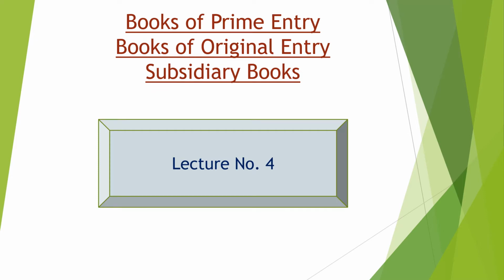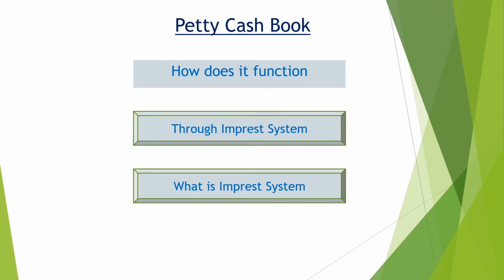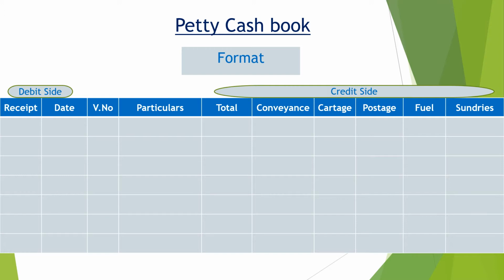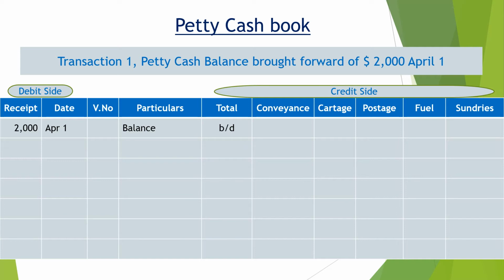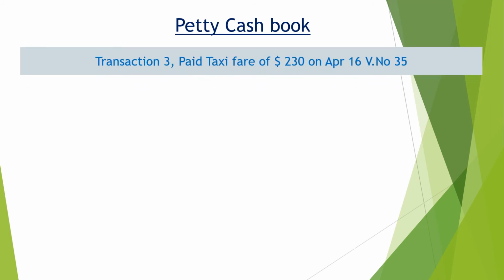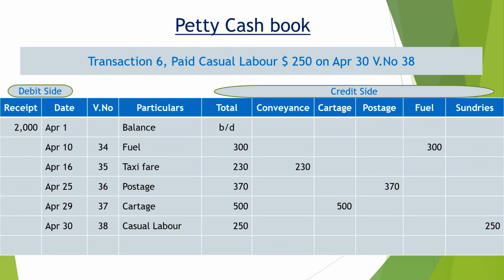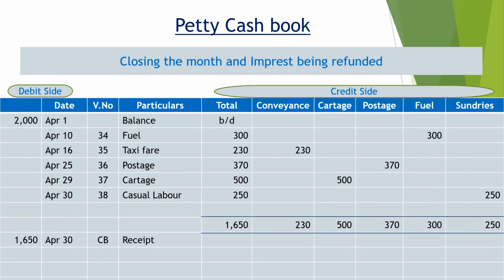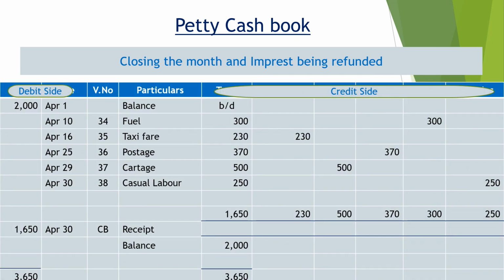Learn Books of Prime Entry / Petty Cash Book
What is  Petty Cash Book